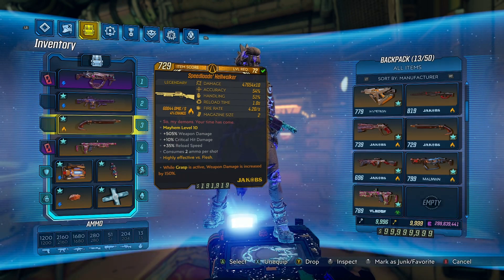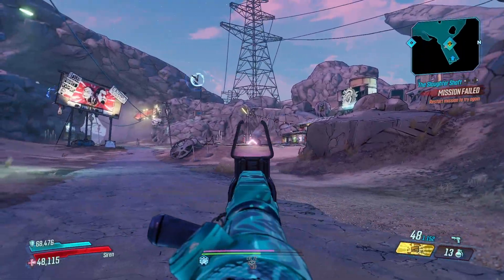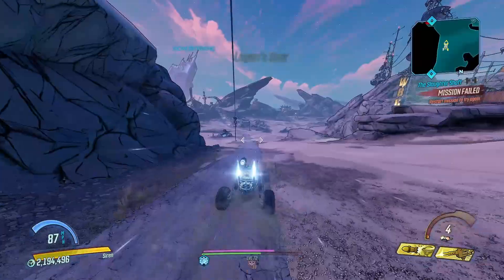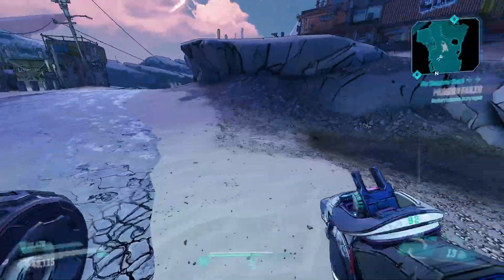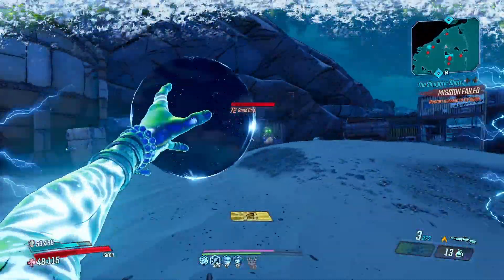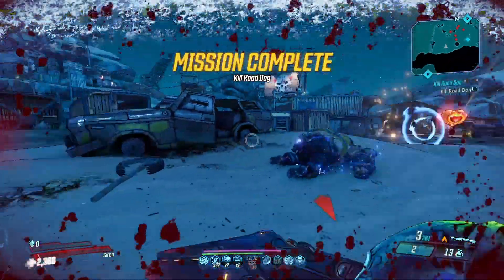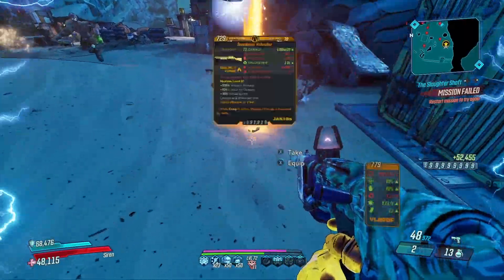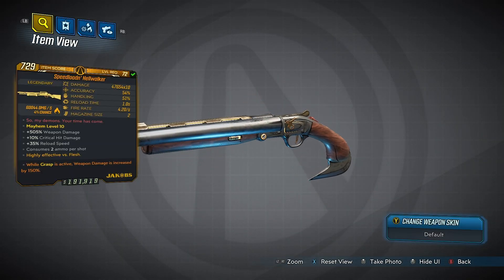The Best Shotgun in Borderlands 3! | Hellwalker Item Guide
Today i show you guys how to get a hellwalker in bordrlands 3!